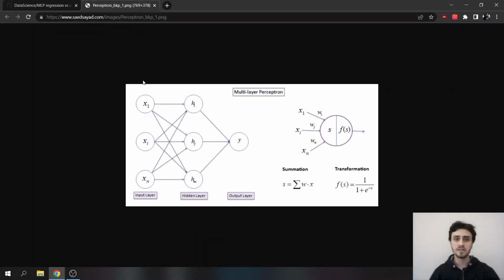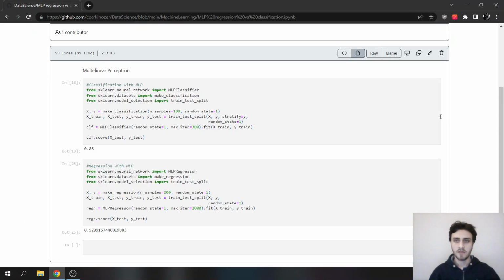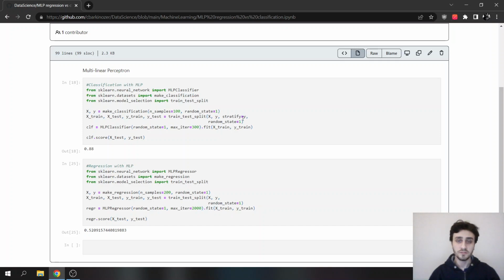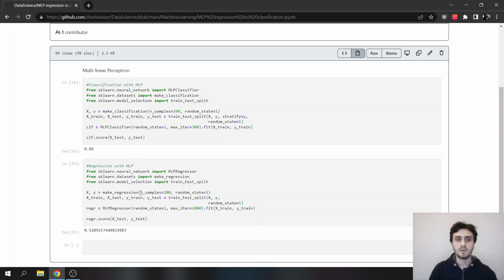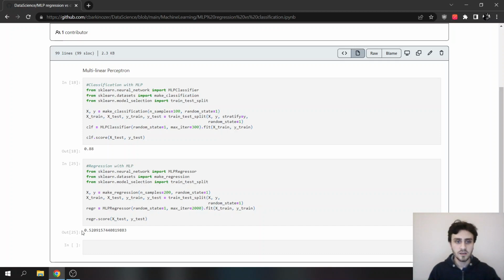Multi Linear Perceptron Classification and Regression | I2ML Task 5